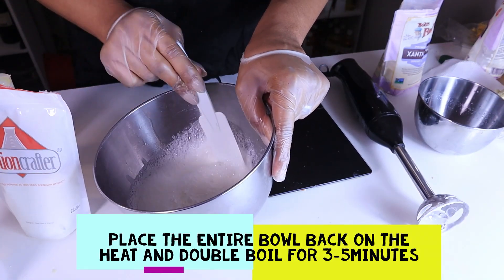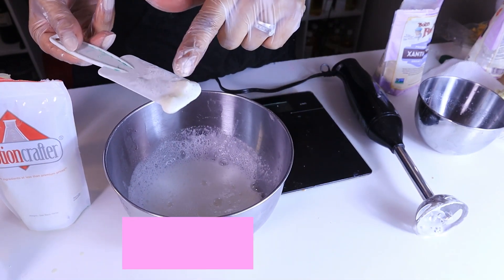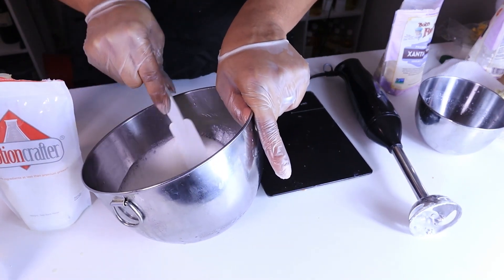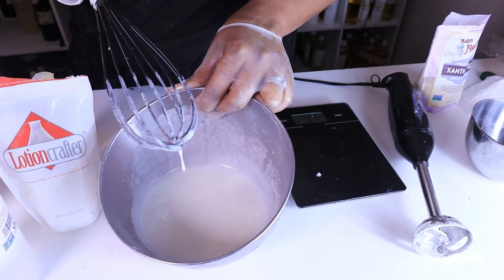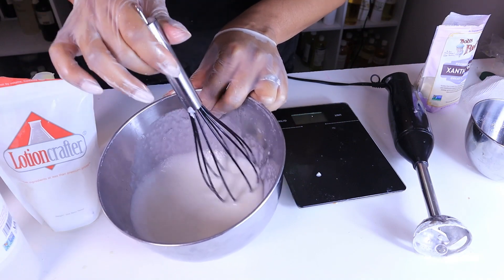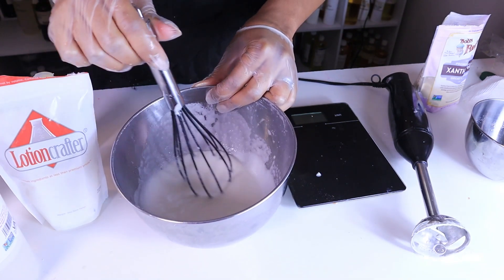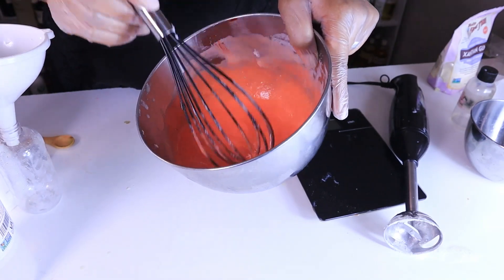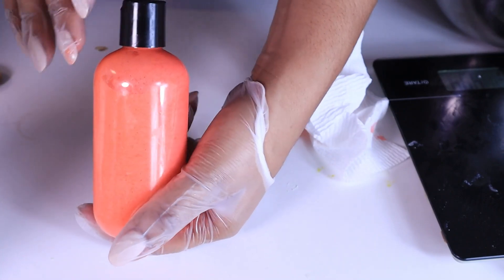CREAMY BODY WASH TUTORIAL FOR PATREON